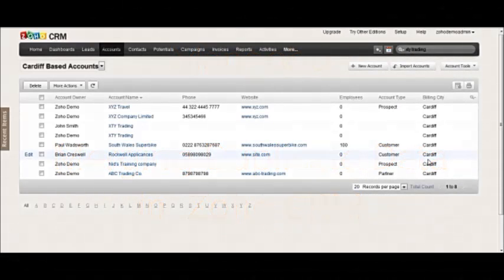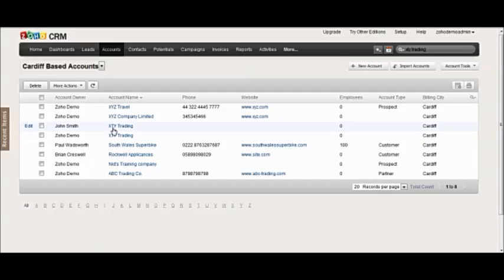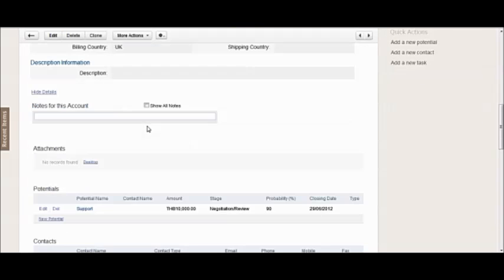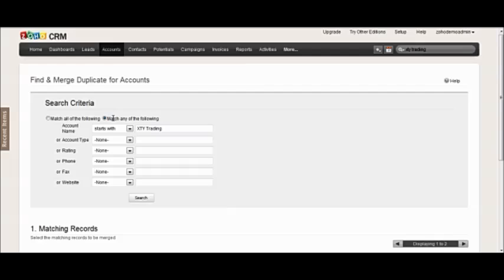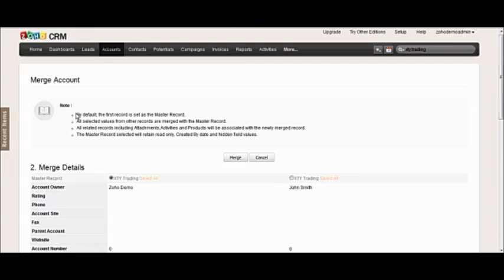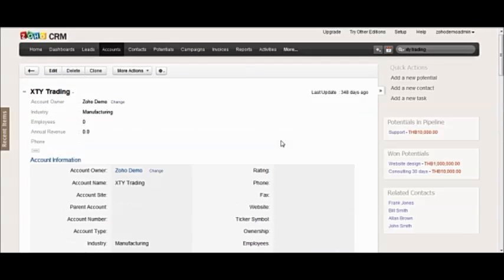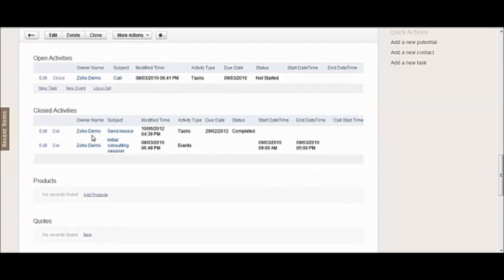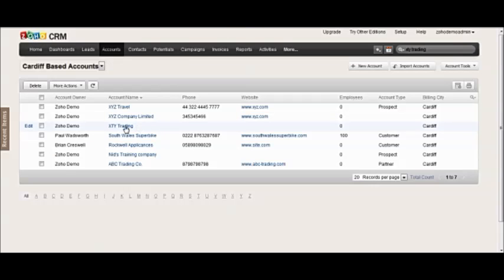How to Merge Duplicated Data in Zoho CRM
Over time most businesses will end up with some degree of duplicated data despite best efforts to avoid it.

Zoho CRM allows users to quickly and easily 'deduplicate' this duplicated records, helping you to keep your data clean and accurate. Here's how.